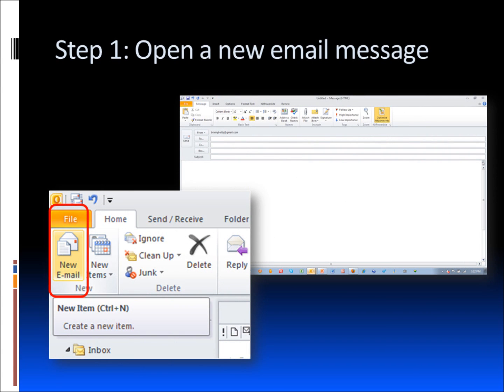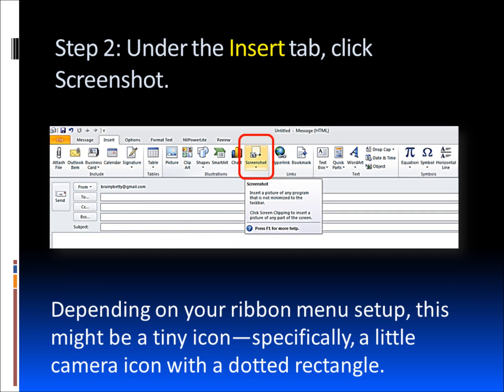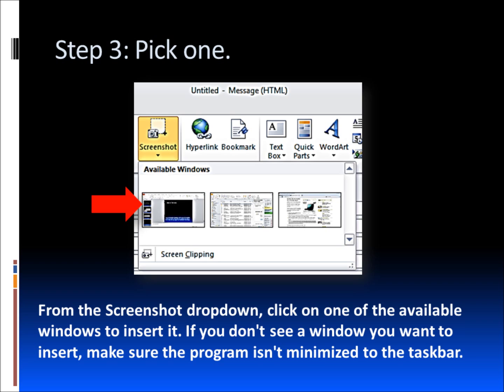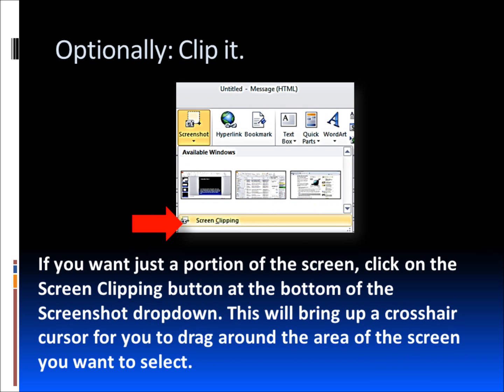How to Quickly Add Screenshots in Outlook 2010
Learn in 3 easy steps how to add a screenshot picture to an email in Outlook 2010.